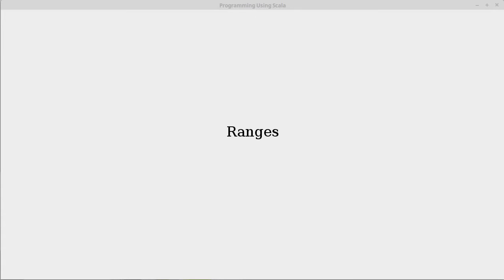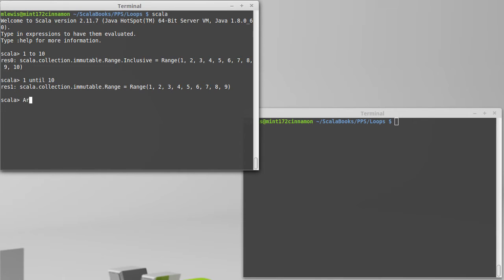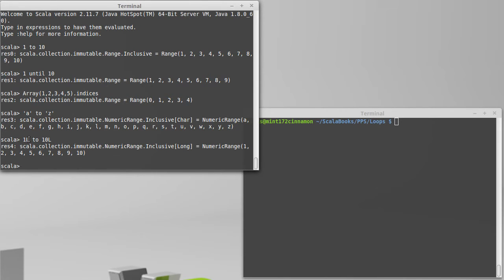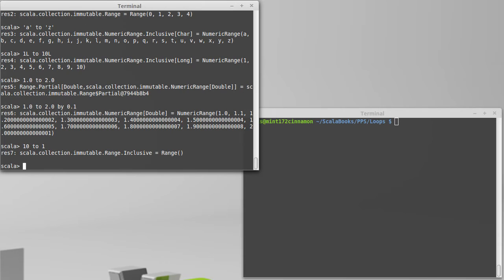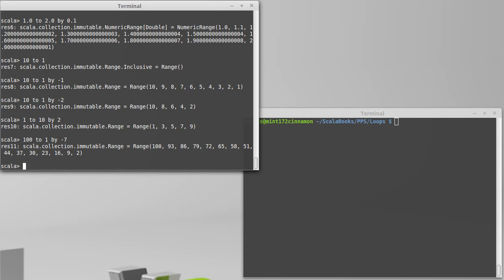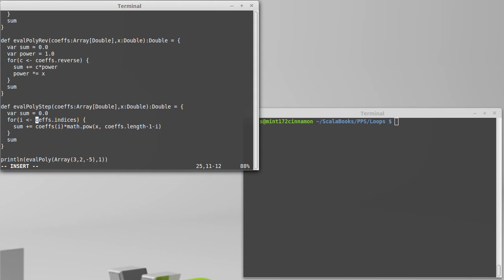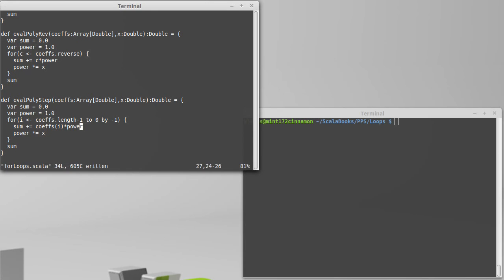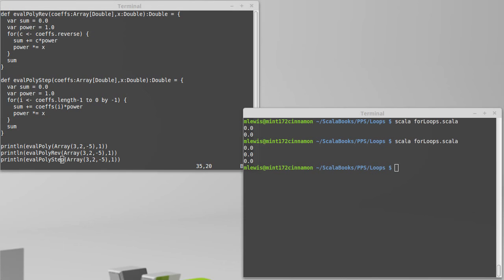Ranges (in Scala)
This video explores the options for the Range type a bit more.